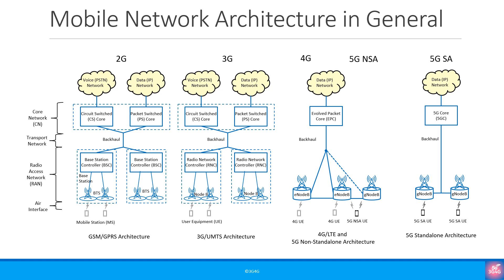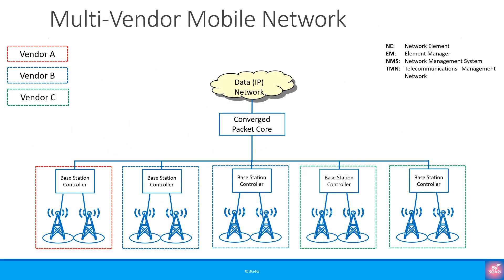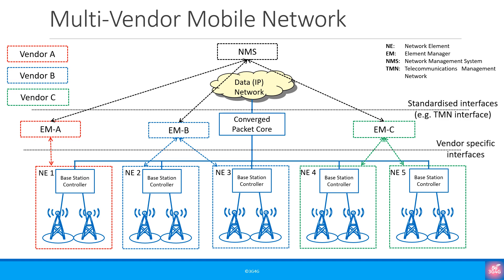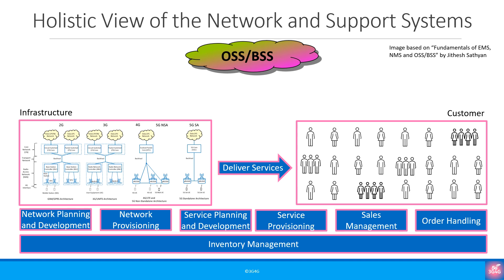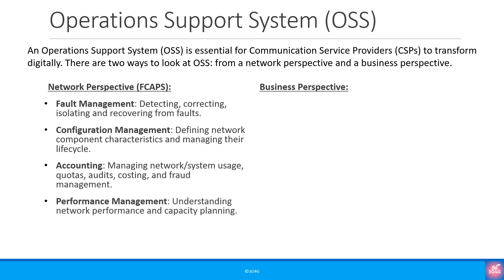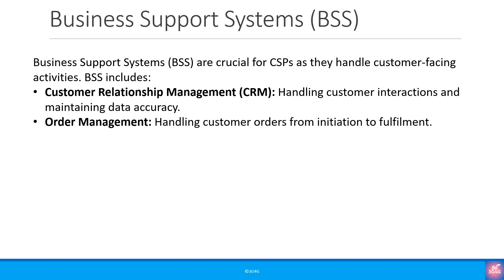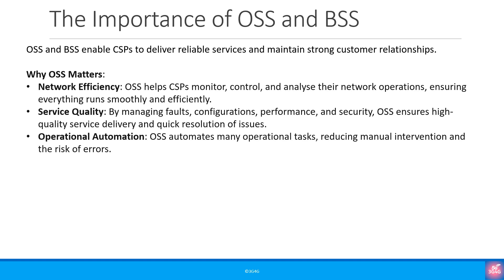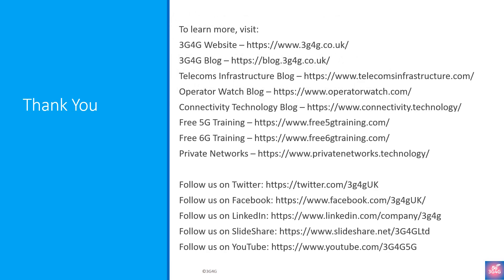Beginners: Introduction to OSS & BSS in Mobile Networks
What are OSS and BSS, and why are they essential in mobile networks?

In this beginner-friendly video, we break down the basics of Operations Support Systems (OSS) and Business Support Systems (BSS) — the often overlooked yet critical components that keep telecom networks running smoothly and efficiently.

📌 What you’ll learn in this video:
• The role of OSS and BSS in mobile network operations
• Real-world examples and simplified architectures
• FCAPS and the network/business perspectives of OSS
• The customer-facing importance of BSS
• Why OSS/BSS matter for service delivery, customer experience, and revenue assurance